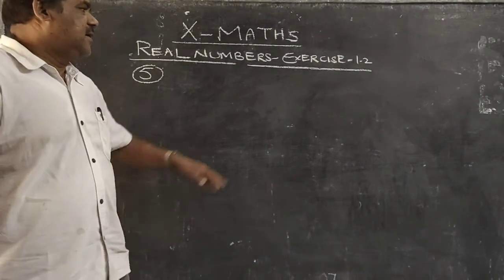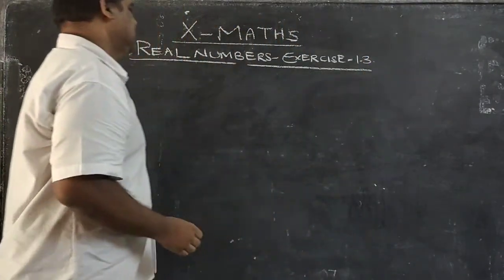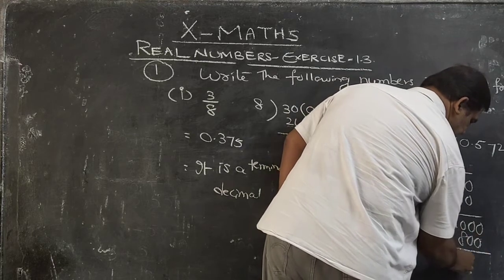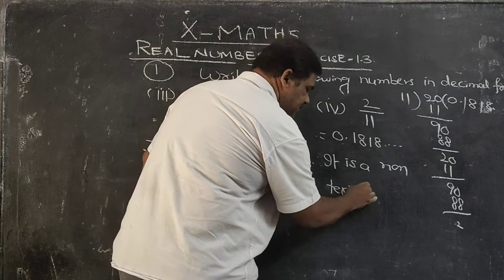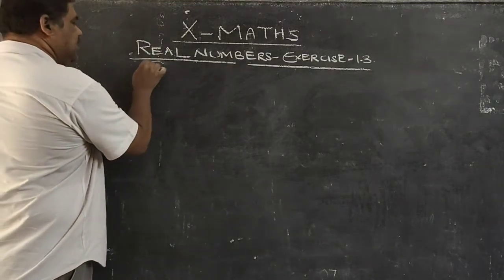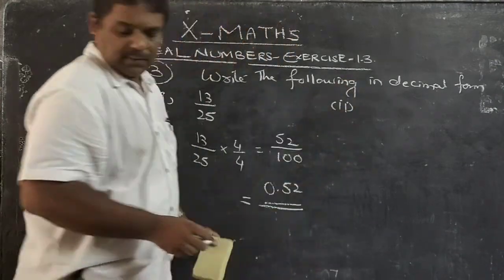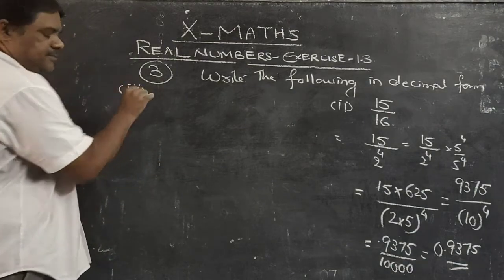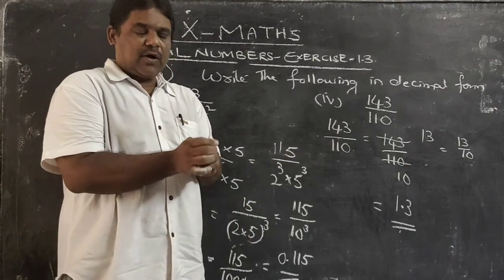X class maths 8th August